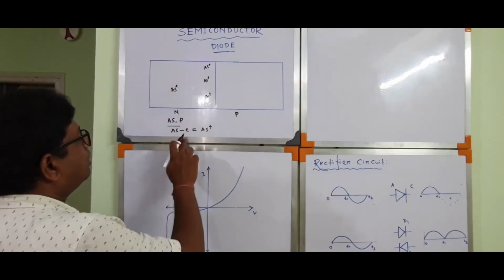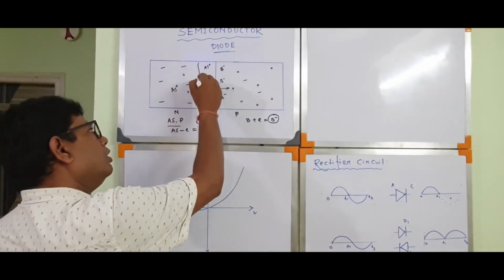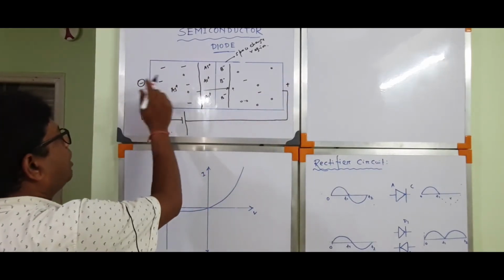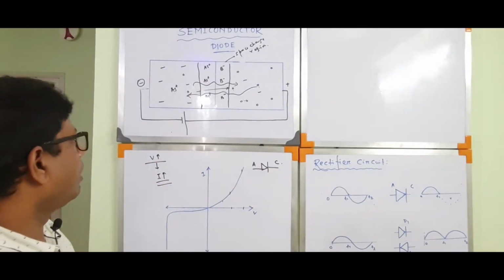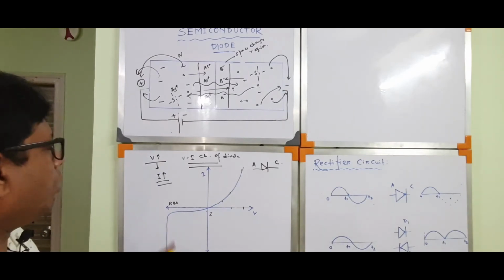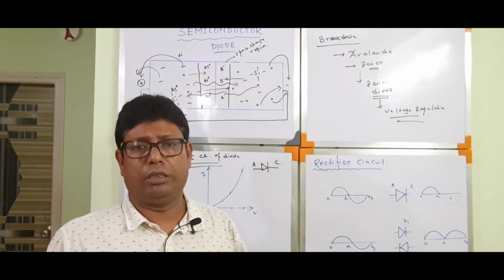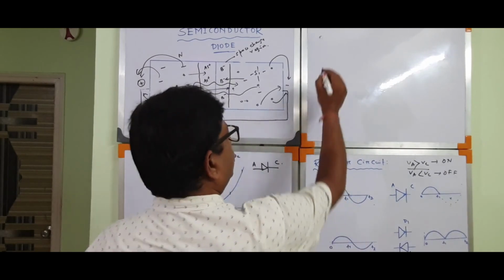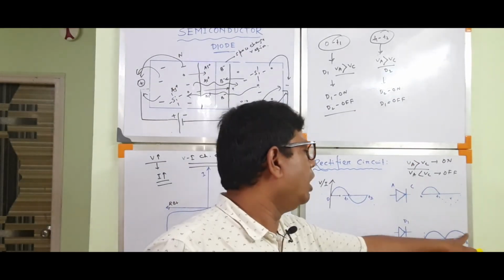SEMI CONDUCTOR DIODE||CLASS 12 PHYSICS||FULL CHAPTER||PART 2||NEET2020||NEET PHYSICS||STUDENTS BOARD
HERE AT STUDENTS BOARD  OUR FOCUS IS TO PROVIDE BEST QUALITY OF EDUCATION TO ALL STUDENTS FROM INDIA AND ACROSS THE GLOBE

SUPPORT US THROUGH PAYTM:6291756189